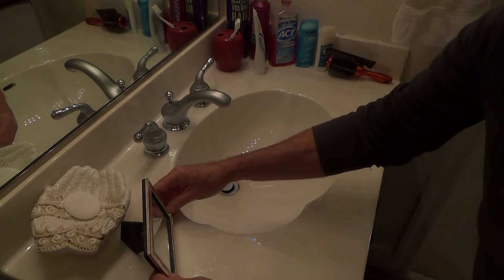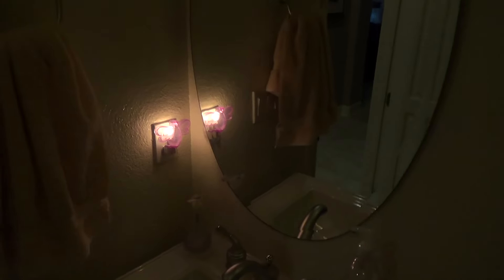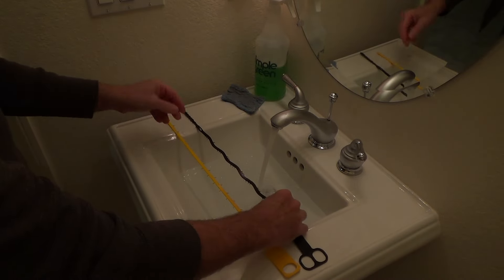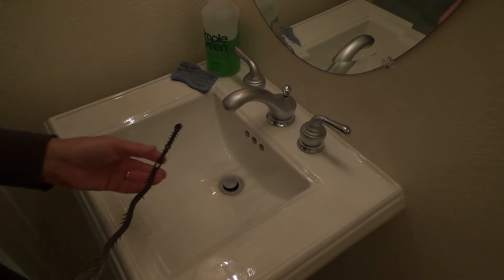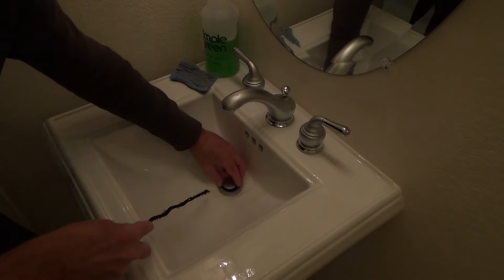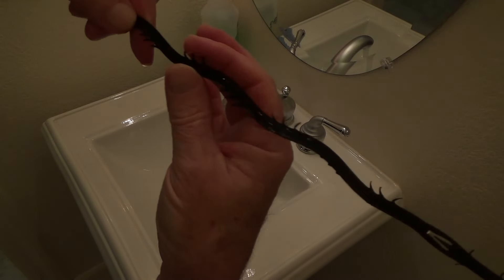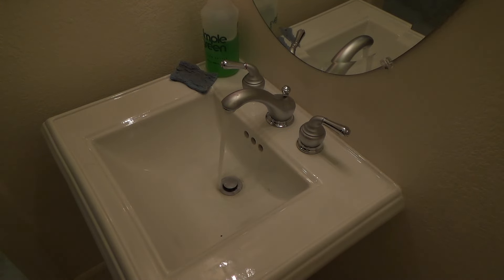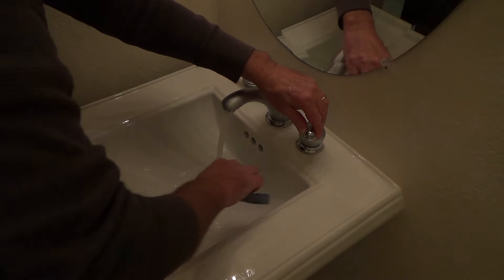Do You Have to be a Plumber to Unclog a Sink?....NO!!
Do you have to be a Plumber to unclog a sink?. no! is what this DIY howto video is about. VideoJoe is at Motha's house again & she wanted him to check out a bathroom that she thought the sink was clogged & draining slow. VideoJoe thought he would make a quick video of this clogged sink to show you how he goes about unclogging a bathroom sink so that you can see how easy it could be to unclog your bathroom sink too! Don't pay a Plumber for something you can do yourself VideoJoe says. Watch & learn as VideoJoeShows you what VideoJoeKnows...do you have to be a Plumber in order to unclog a sink?...NO! Nice!